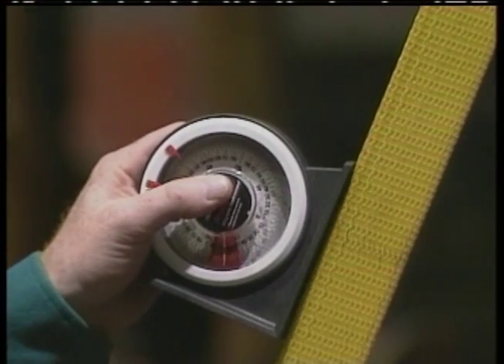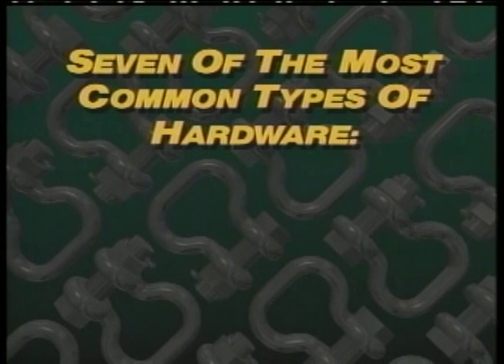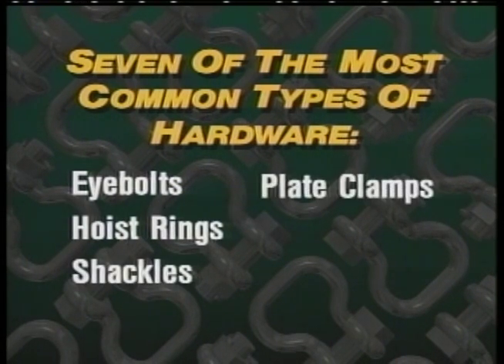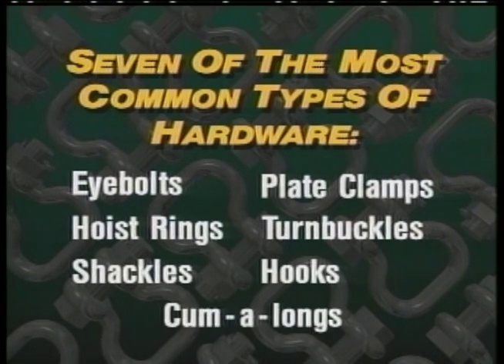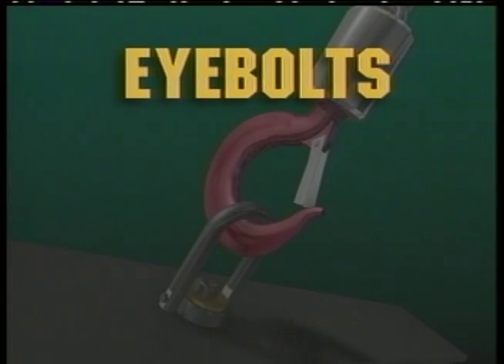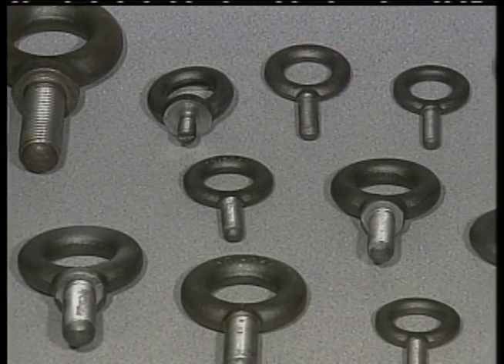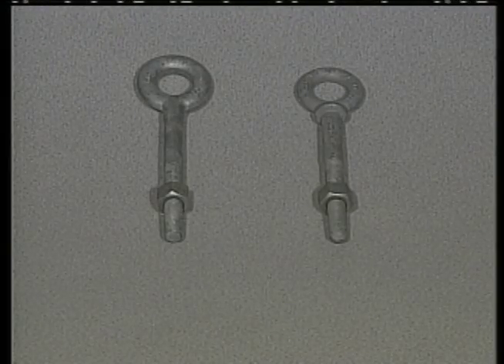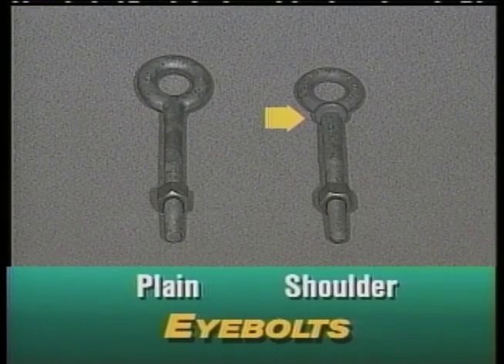Crane Training USA - Making the Right Connection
A short video clip of our video Crane Training USA - Making the Right Connection.